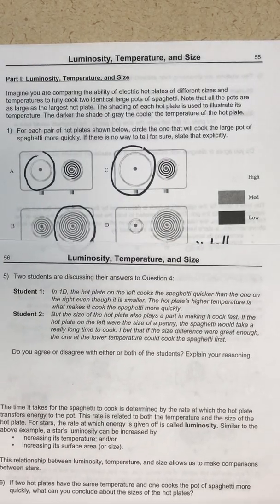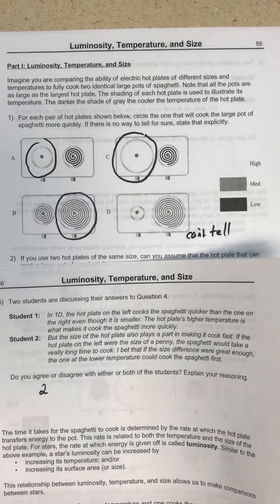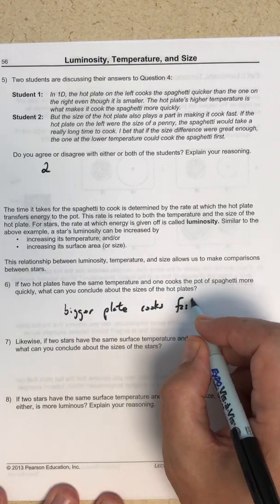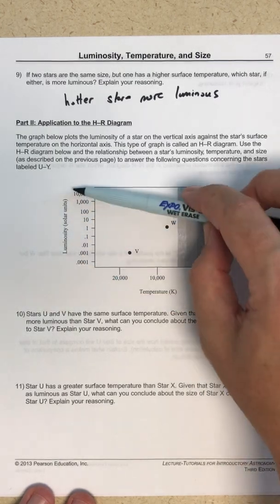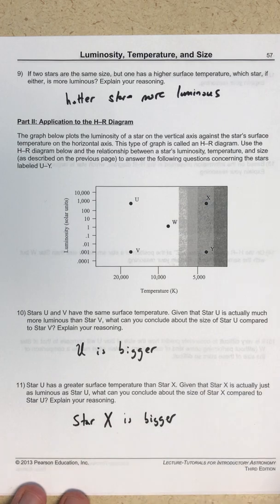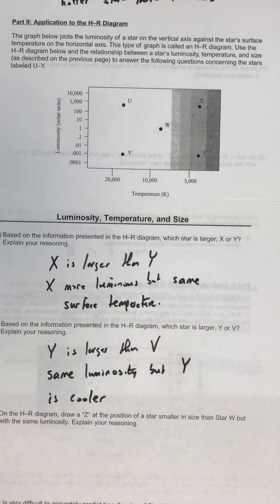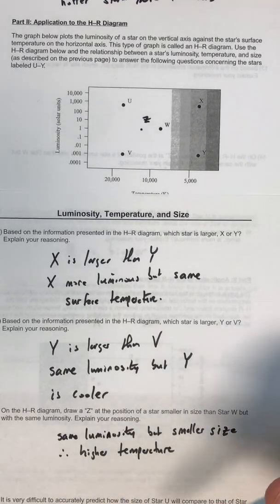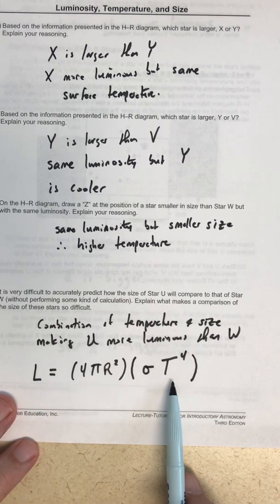The Relationship Between Luminosity, Temperature, and Size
This tutorial develops how both surface temperature and surface area (size) change the luminosity of a star.Because there are two factors that can change the luminosity of a star, we may need to be careful when comparing stars.